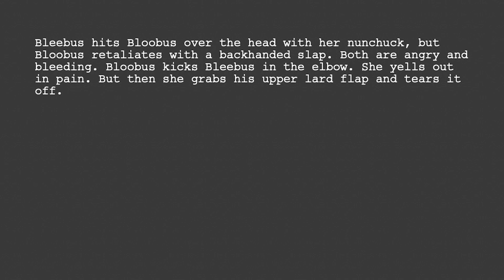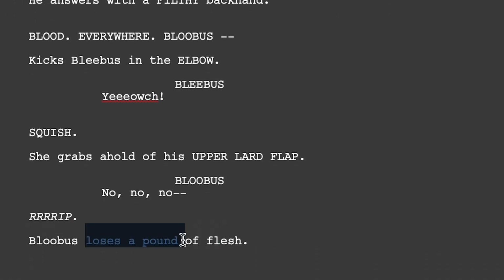The Key to Writing (Meaningful) Action Scenes [Reupload]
Join my Skool community to take your writing to the next level!

CONTENTS:
00:00 do this
4:01 wait no, don't do that
8:56 yeah yeah, like this